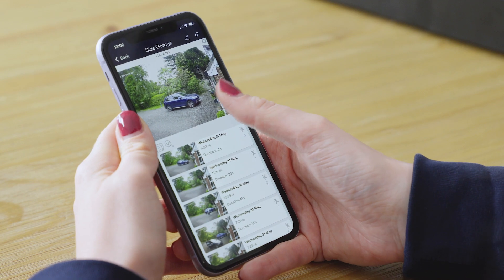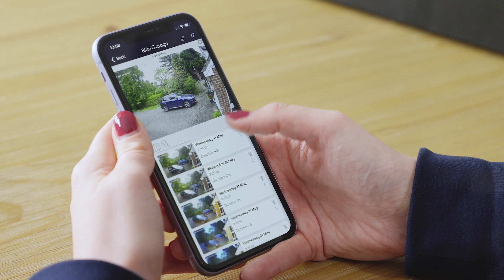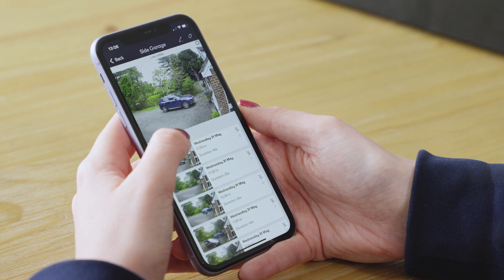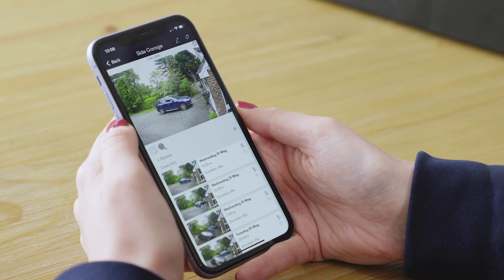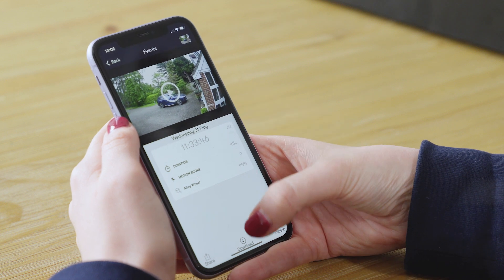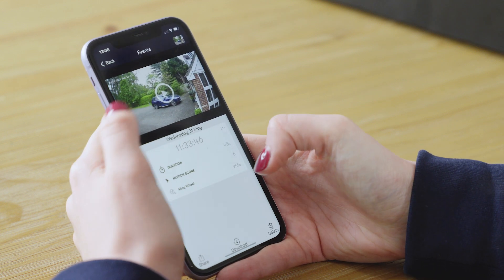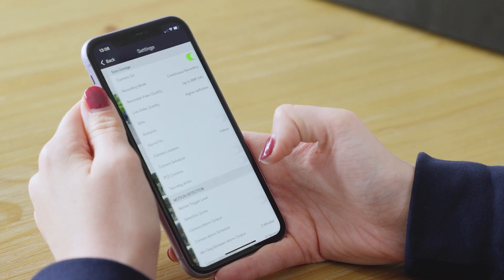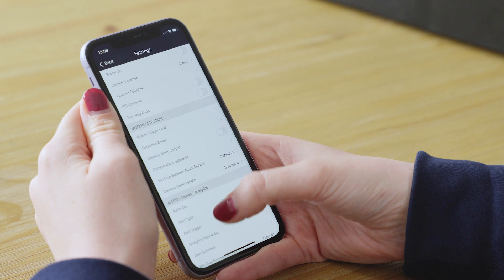The BEST App for Security Cameras | Access your Security Cameras from Anywhere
Explore the best app for your security cameras with Videoloft – a cutting-edge, cloud-based video surveillance app and recorder backup solution. Seamlessly access live and recorded CCTV footage from your IP cameras, NVRs, or DVRs remotely, anytime, anywhere.

Videoloft is compatible with top brands like Hikvision, Dahua, and Lorex. Plus, it packs a punch with a dedicated mobile app and web viewer, granting you 24/7 access to your surveillance world.

Ready to level up your security game? All you need is a Videoloft cloud plan and the Cloud Adapter. This little powerhouse can back up your local NVR or DVR or even replace it entirely.

Once everything's connected, immerse yourself in live camera feeds and recorded events through the Videoloft mobile app (iOS and Android) or your web browser.

Searching for that crucial moment? Whether it's by date, time, or even specific objects like people or cars, Videoloft has you covered. Find what you need, then play it back, download, and share with just a few clicks.

Take command of your security with motion detection notifications – get alerts for any suspicious activity and tailor your notification schedule to suit your lifestyle.

Ready to transform your security setup? for all the details and unleash the full potential of Videoloft on your security cameras.